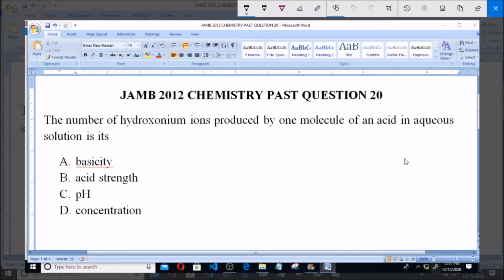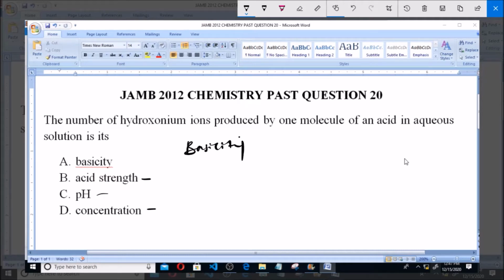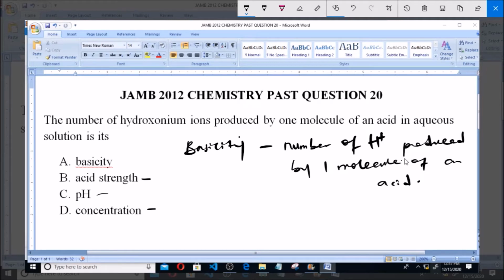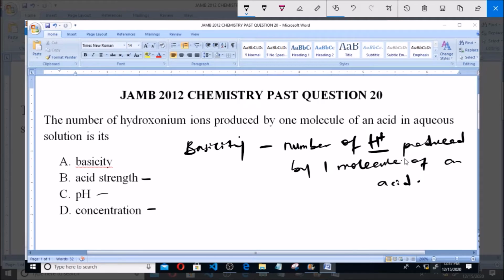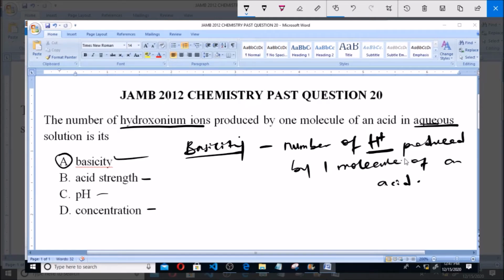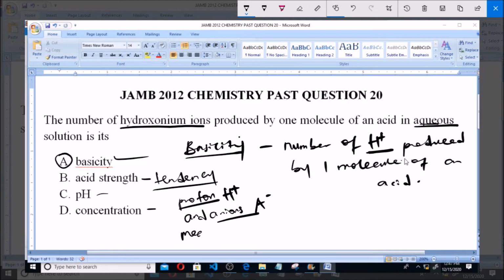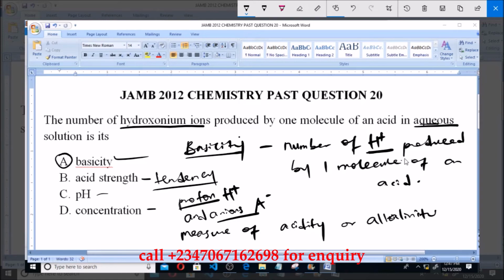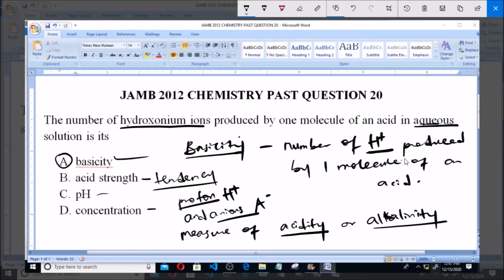JAMB 2012 CHEMISTRY PAST QUESTION 20 Basicity of an Acid